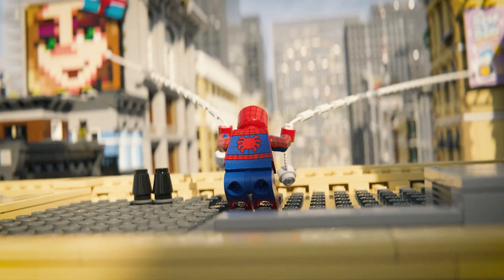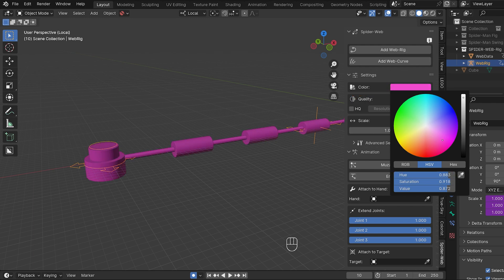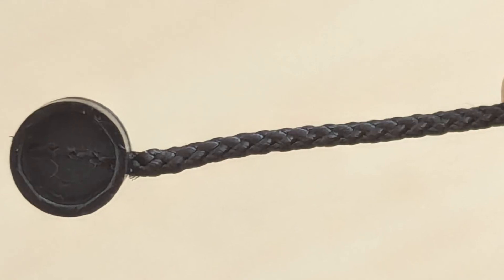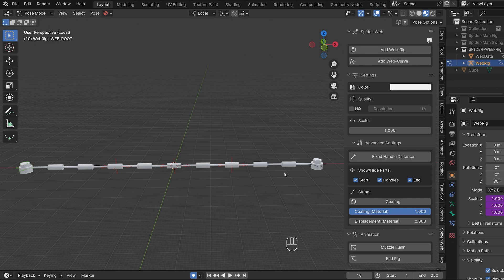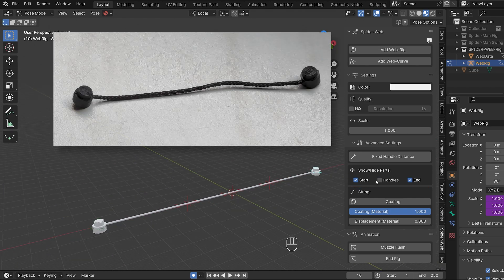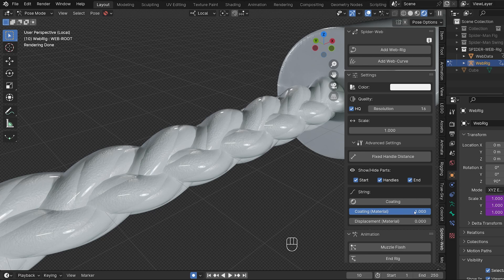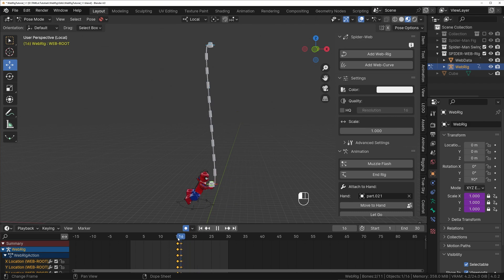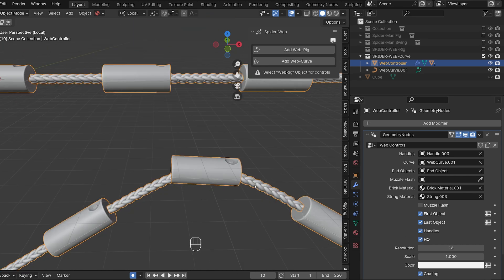New LEGO Spider-Man Web Rig Update for Blender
Create highly customizable LEGO Spider-Webs in Blender with the click of a button!
The perfect add-on for all animators and LEGO enthusiasts looking for dynamic web effects for their Spider-Man animations.